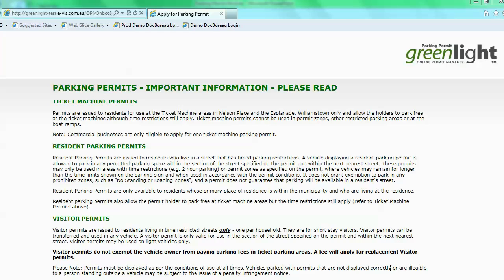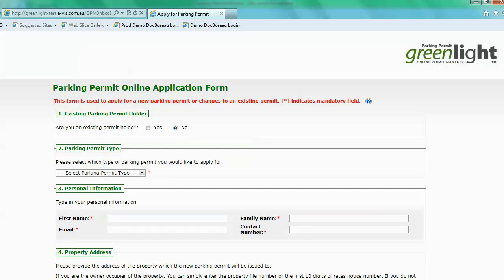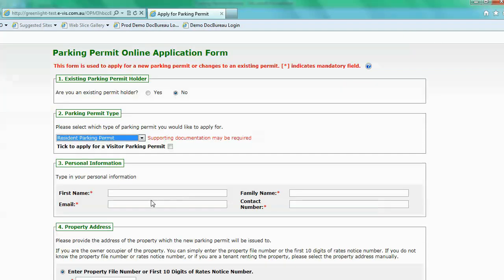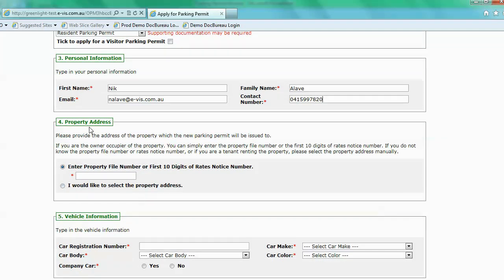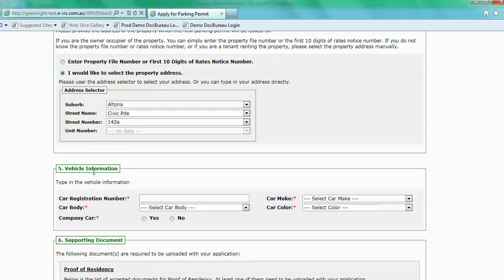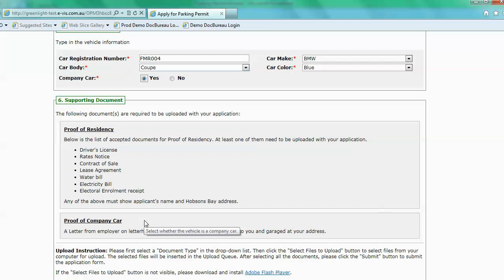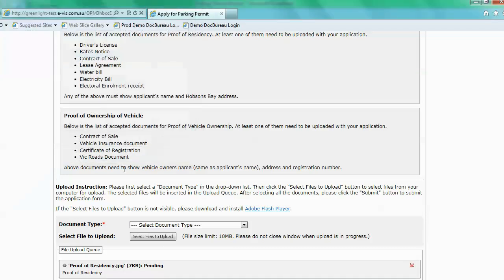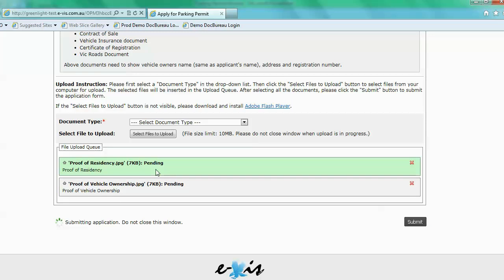Greenlight Parking Permit Module - Apply Permit Online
Greenlight Parking Permit (GPP) is specially designed by E-VIS for Council Regulatory Services to manage parking permits applications. It provides Council with an innovative and cost effective resource through which applications can be lodged, processed and approved online.

This video demonstrates how to submit a parking permit application online using Greenlight Parking Permit